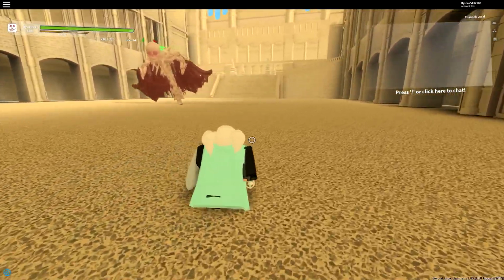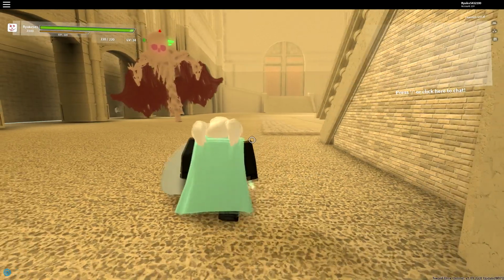ROBLOX :: HOW TO SOLO THE FLOOR 4 BOSS IN SWORD BLOX ONLINE!